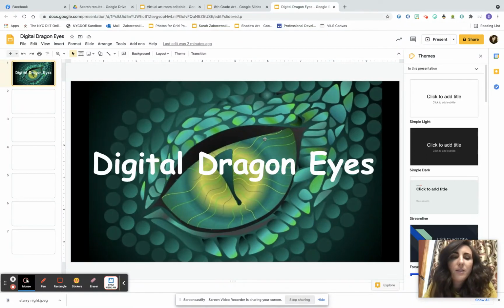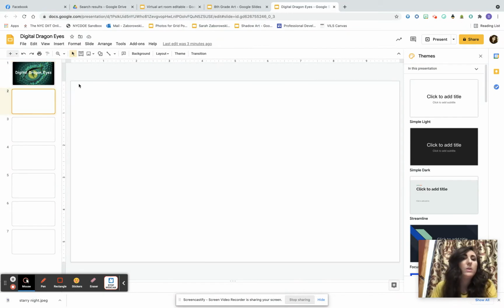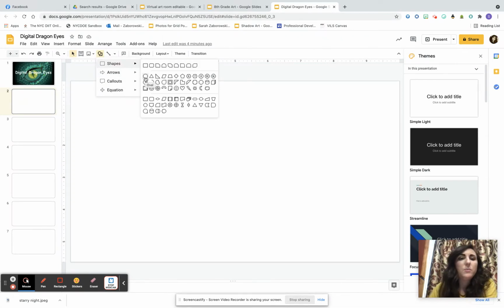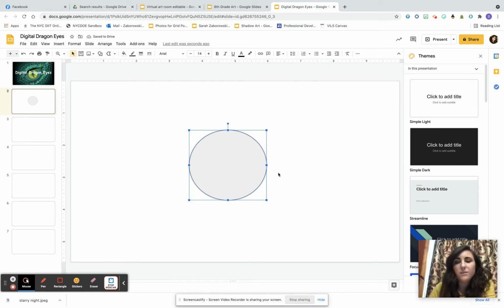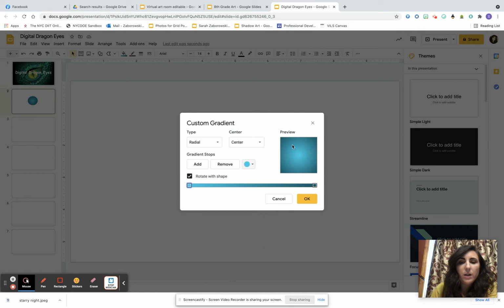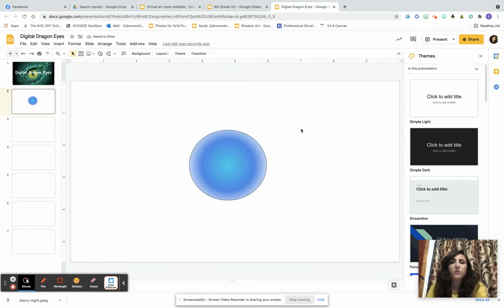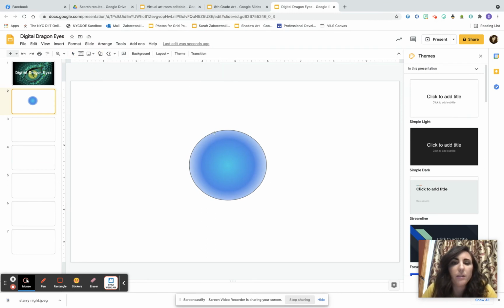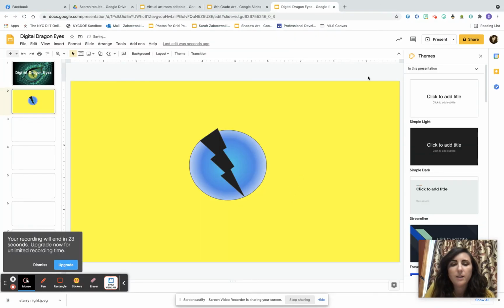Dragon Eye 1